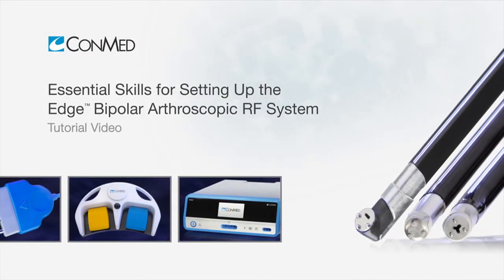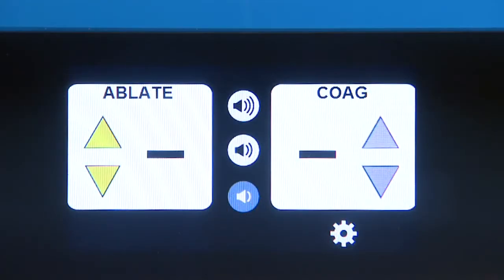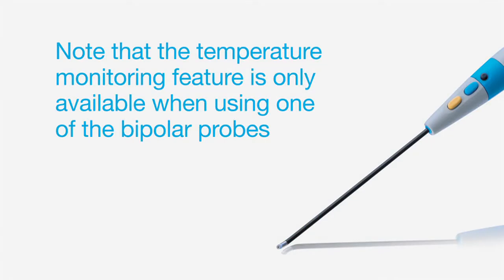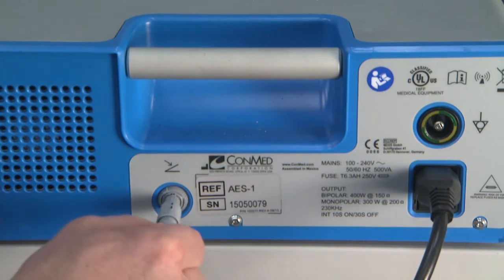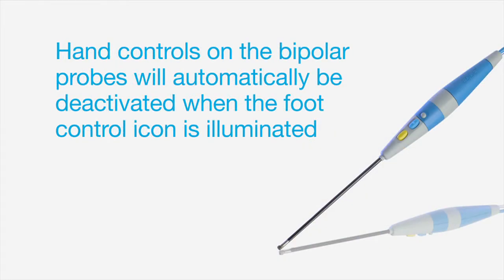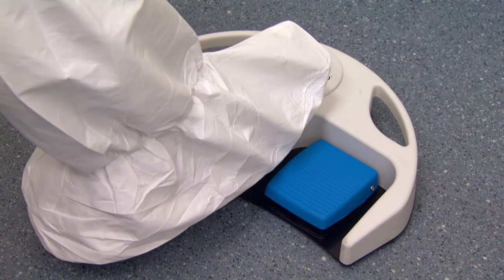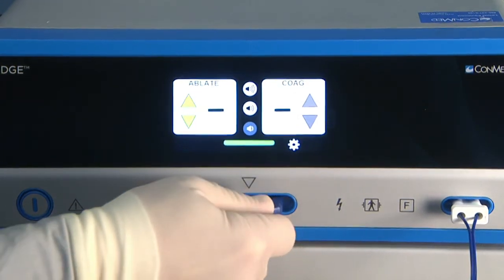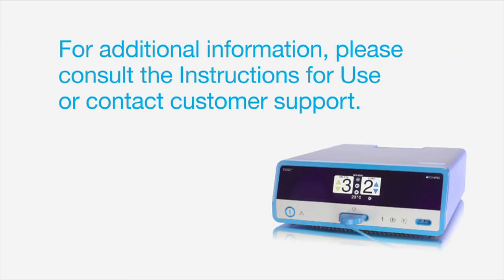MEDHOLD edge bipolar arthroscopic rf system tutorial